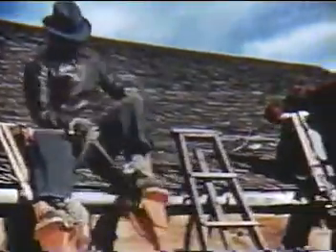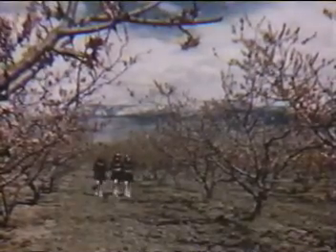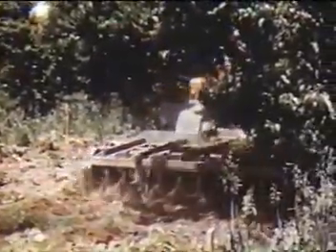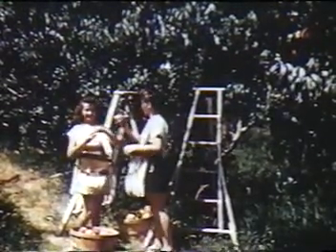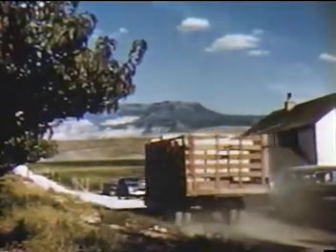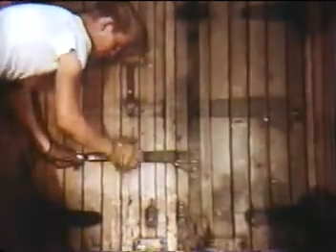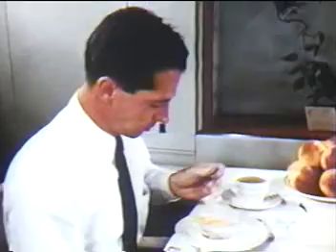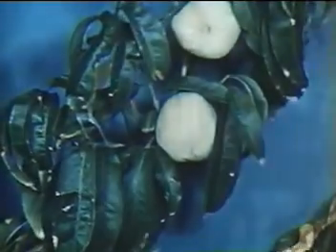Peach Growers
Colorado Peach promotional video created by the Colorado Peach Administrative Council.  This was a marketing tool that includes original time lapse photography and a glimpse of how the Colorado fruit industry operated in the mid-twentieth century.